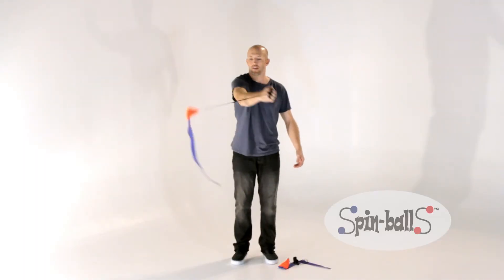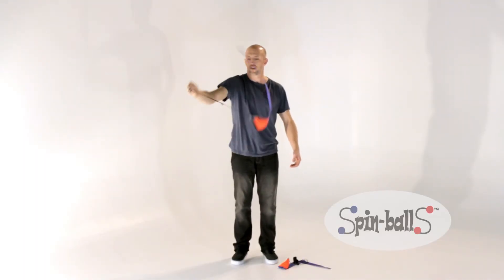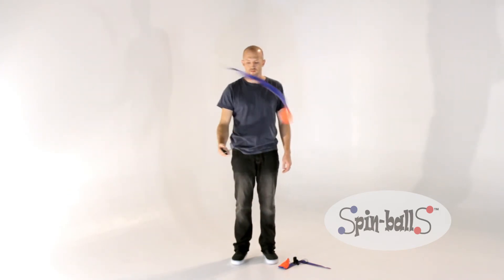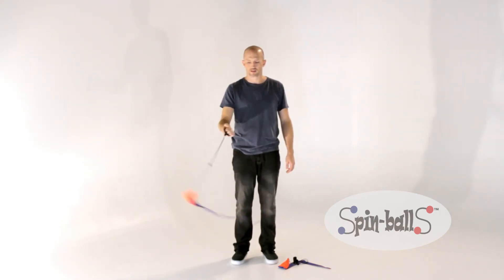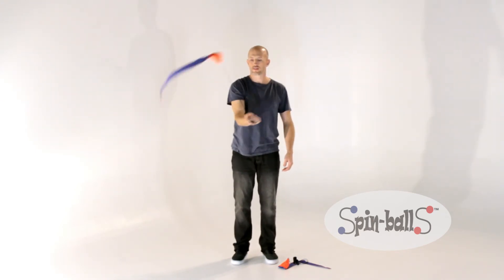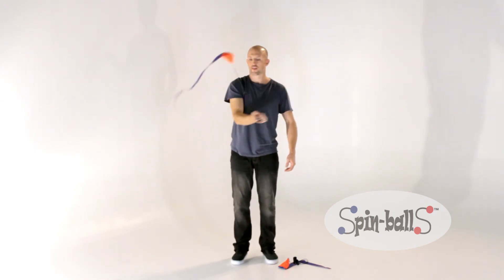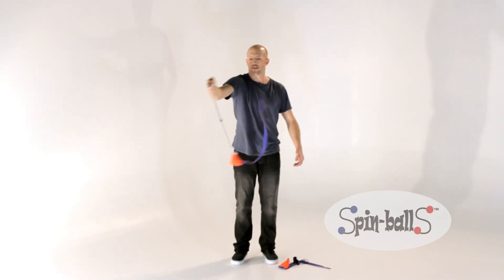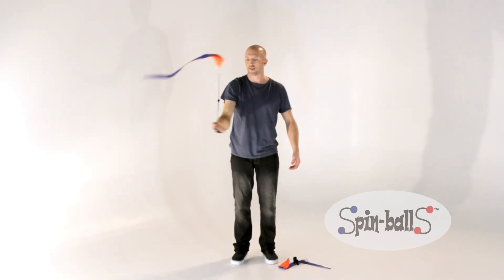Spin Balls level 3 lesson 3- Isolations